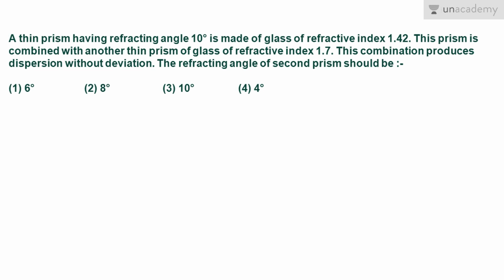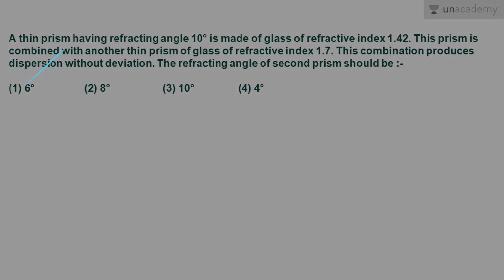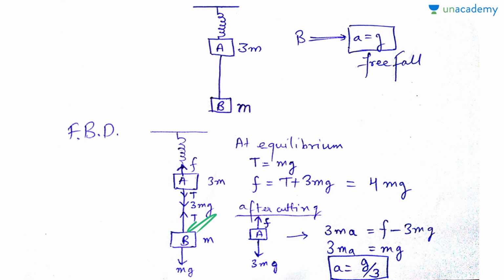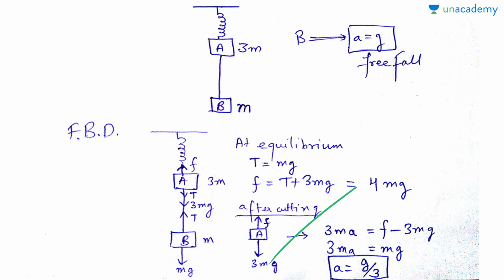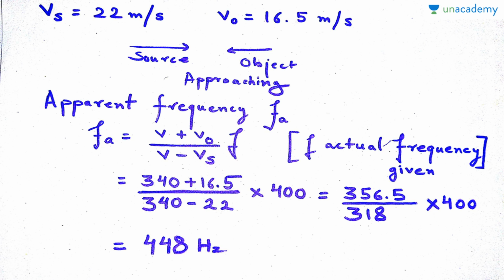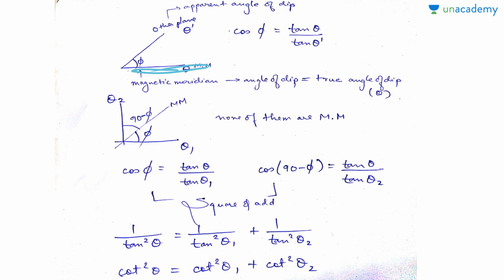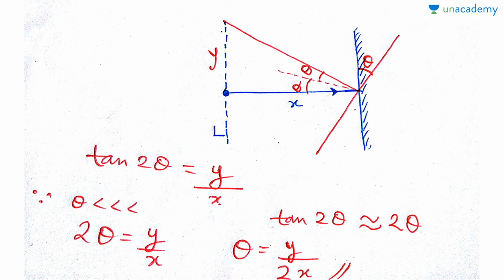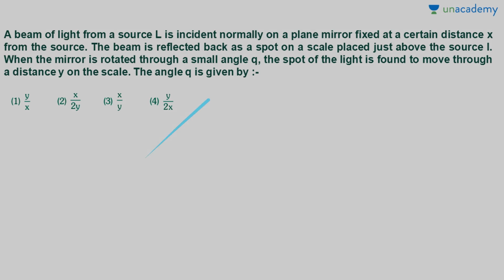NEET 2017 Physics Solution: Q21 - Q25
This course is all about an introductory part NEET examination pattern and analysis of Physics section along with answer key and solutions. It will help to eliminate the phobia of physics from you in a different way and help you prepare for the entrance and increase the chances of getting selected.

To view more courses by top educators and have discussions with them, visit the Unacademy Platform